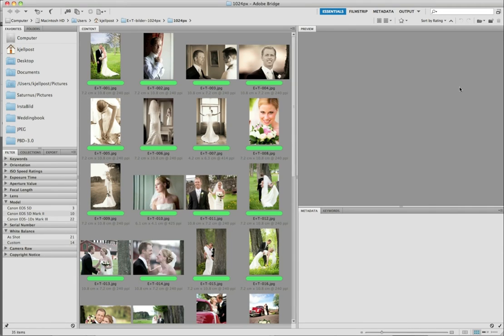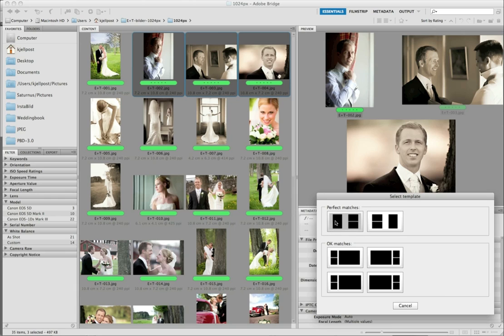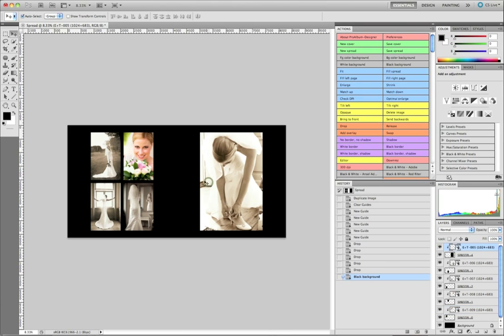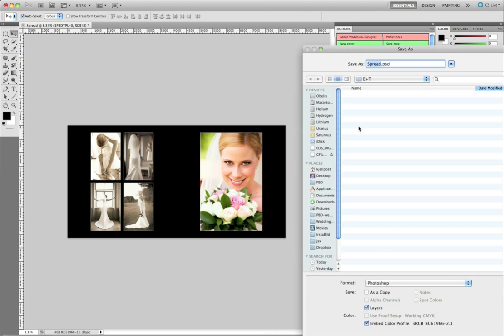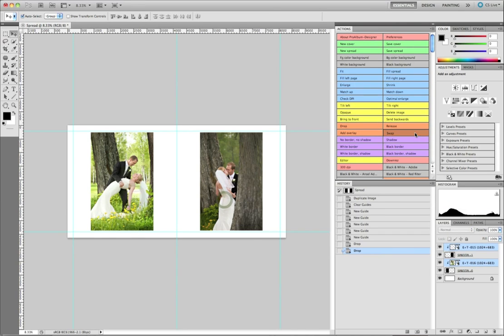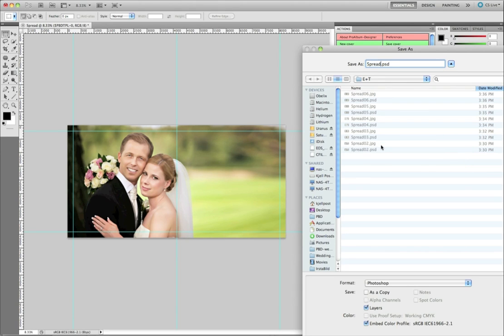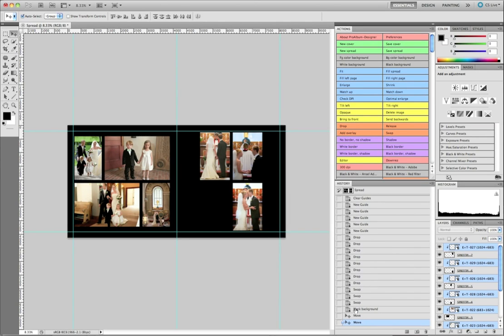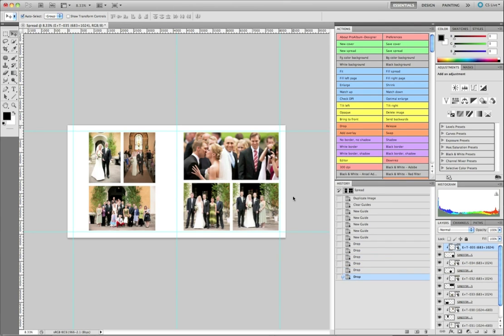ProAlbum-Designer: doing a complete wedding book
In the following video we use ProAlbum-Designer to do the layout for a 10-spread wedding book. We purposely design a large square book ("Universal") which is 35×35 cm. In a later video we will use the Downrez tool to make smaller spreads for a particular album company.